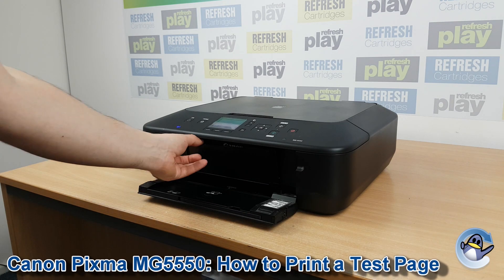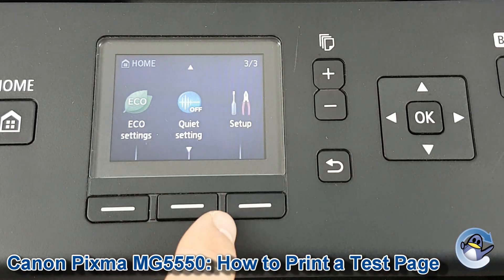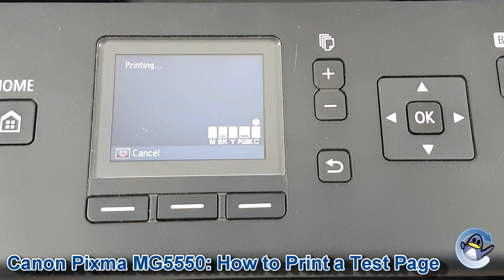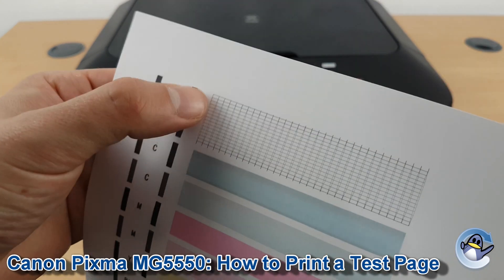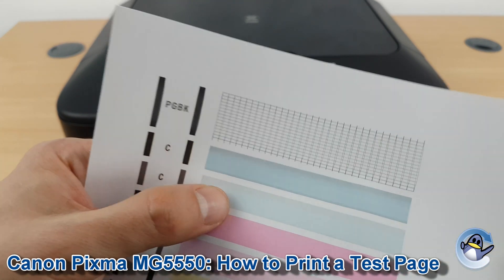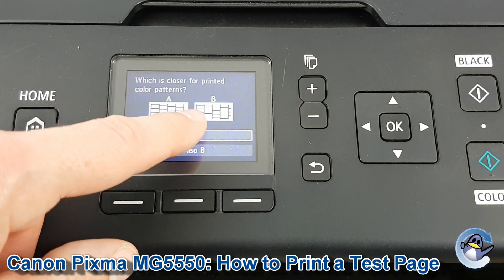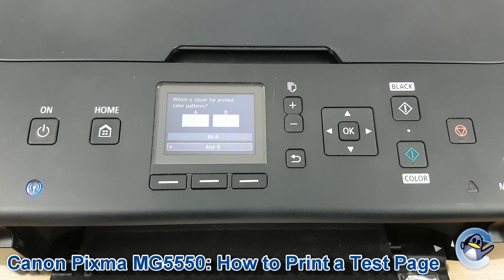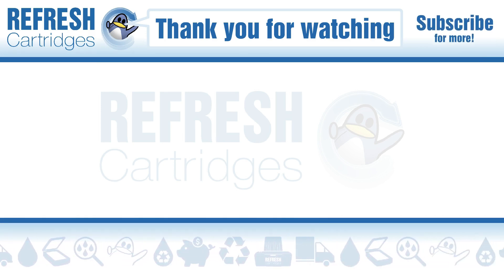Canon Pixma MG5550: How to Print a Nozzle Check Test Page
In this video, I show you how to do a test print from a Canon Pixma MG5550 inkjet printer, directly from the machine itself. This means that this method can be used with the PC off, or even if your printer is not connected to anything at all.

A nozzle check is a great way to troubleshoot print quality issues with many other Canon Pixma printers, including the MG5500, MG5510, MG5520, MG5540, MG5560, MG5570 and MG5580. Checking the printer's ability to produce black, cyan, magenta and yellow from the installed PGI-550 and CLI-551 ink cartridges, is a great start.